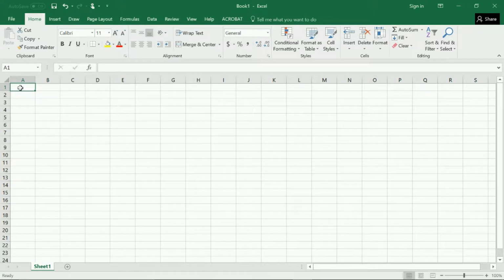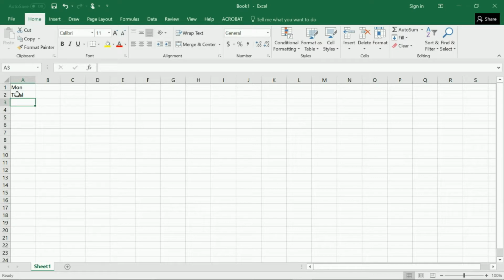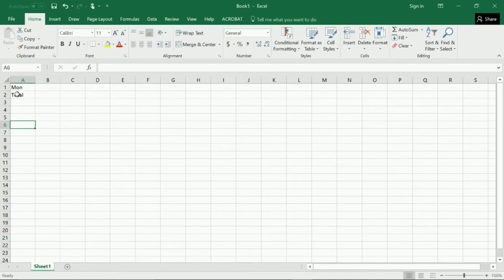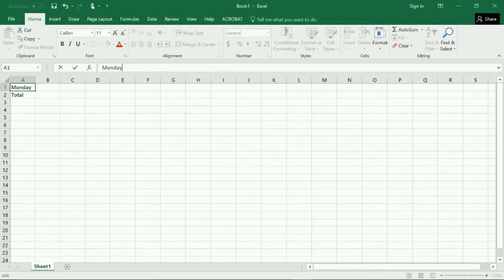EDITING CELLS (Excel 2016 - Tutorial #21)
In this video we will look at the Editing and Inserting Content into Cells in Microsoft Excel.